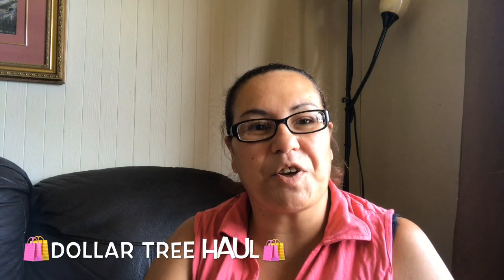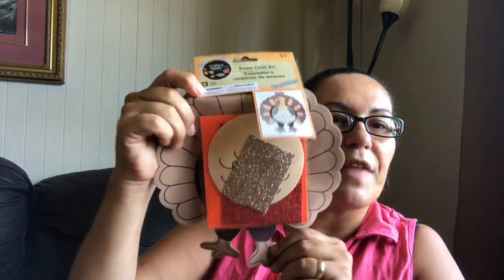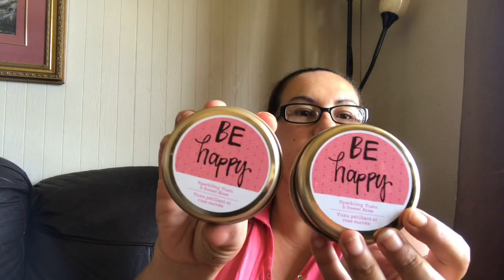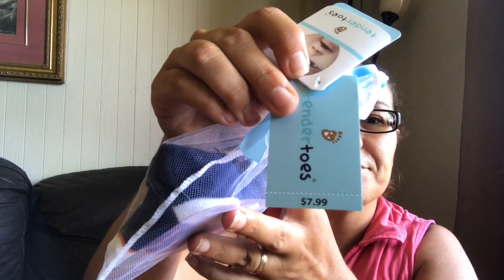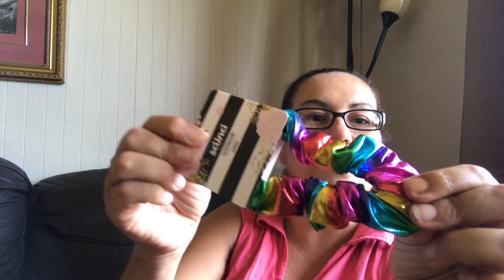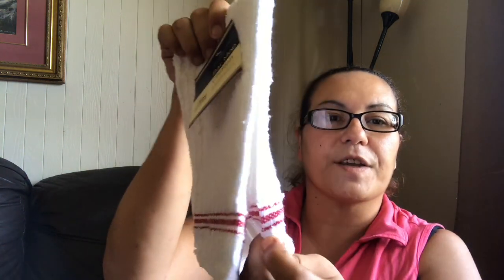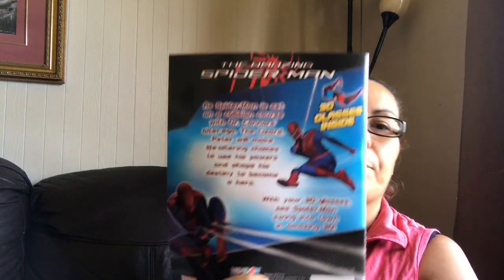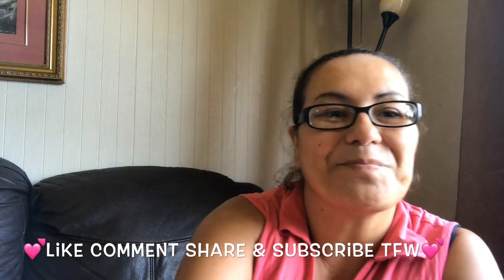NEW DOLLAR TREE HAUL | ALL NEW CANDLES & MORE | AUGUST 01 2019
NEW FINDS AT DOLLAR TREE TFW!!!